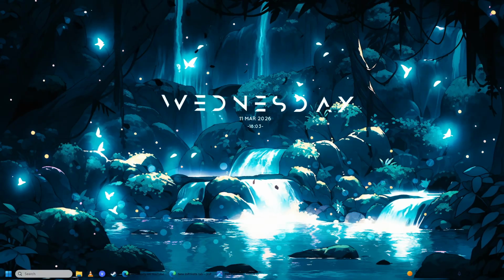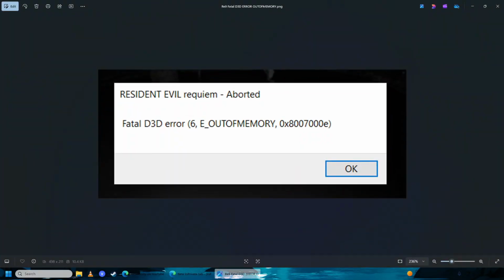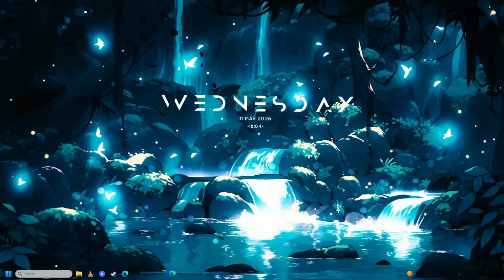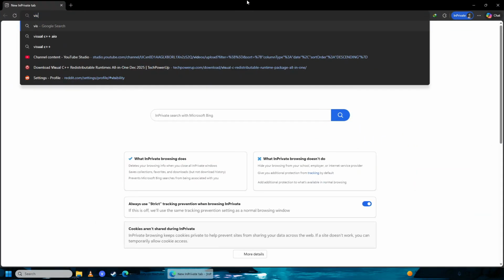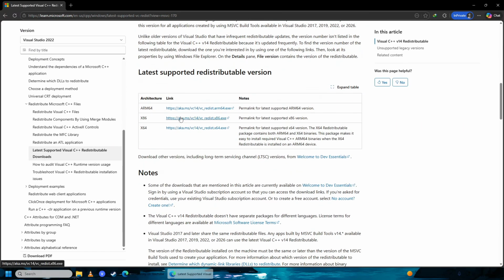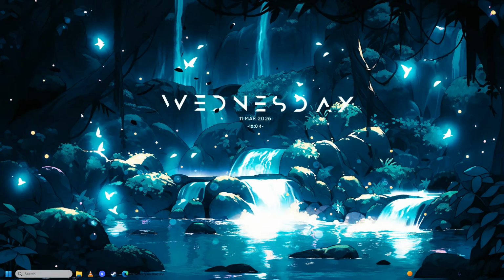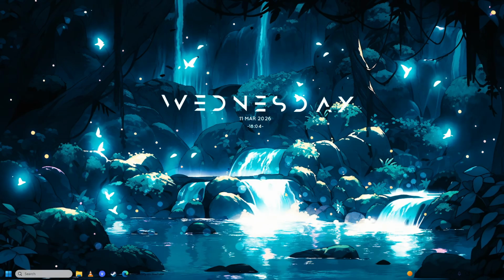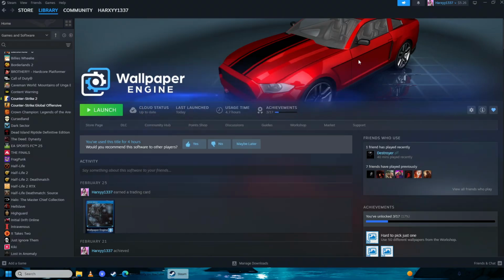How to Fix Resident Evil Requiem Fatal D3D Error | RE9 Fatal D3D Error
The fatal D3D error in Resident Evil Requiem (RE9) indicates a DirectX failure, typically caused by outdated drivers, GPU overheating, or corrupted shader cache. This FIX guide provides the complete step-by-step solution.

*FIXing Resident Evil Requiem fatal D3D error.*
*Updating graphics drivers with clean installation.*
*Clearing DirectX shader cache in Windows.*
*Disabling GPU overclocks and reducing temperatures.*
*Verifying game files through Steam or launcher.*

**Step 1: Clean Install Graphics Drivers**
Download latest drivers from NVIDIA or AMD. Use Display Driver Uninstaller (DDU) in Safe Mode to remove all old driver files. Install new drivers with clean installation option. Restart PC.

**Step 2: Clear DirectX Shader Cache**
Press Windows Key + R, type `cleanmgr`, press Enter. Select your drive, click OK. Check DirectX Shader Cache in the list, click OK to delete. Also navigate to `%LOCALAPPDATA%\RE9\` and delete any shader cache folders.

**Step 3: Disable Overclocks**
If you have overclocked GPU or RAM, revert to stock speeds. Use MSI Afterburner to lower core and memory clocks if crashes persist even at stock.

Open Steam, go to Library, right-click RE9, Properties, Installed Files, Verify integrity. This replaces corrupted game files.

In-game, reduce settings like Ray Tracing, Shadows, and Texture Quality. Disable VSync and limit frame rate.

**Step 6: Check GPU Temperatures**
Use HWMonitor to check GPU temps. If above 85°C, improve case cooling or clean fans.